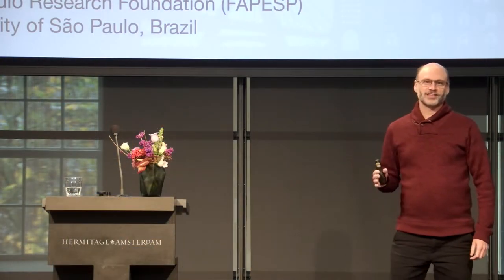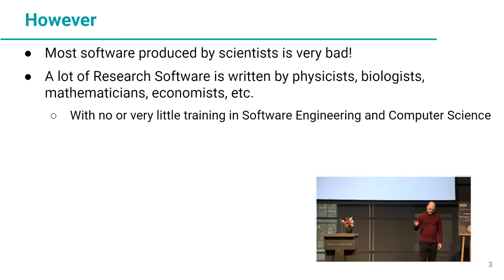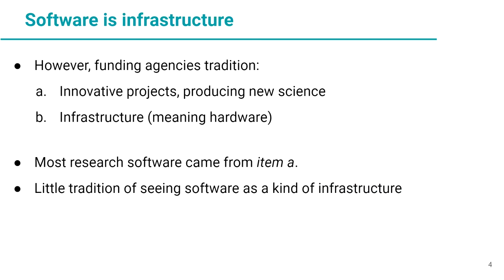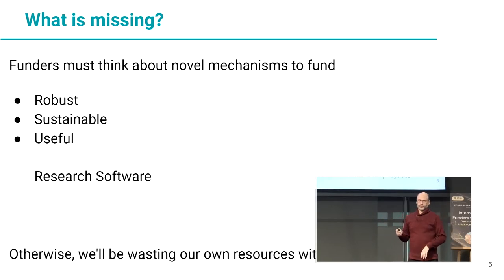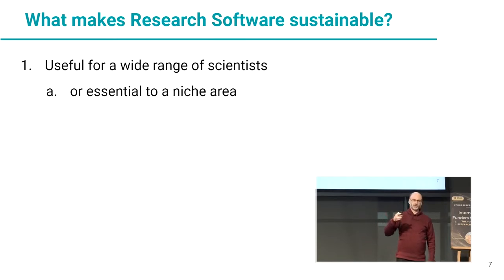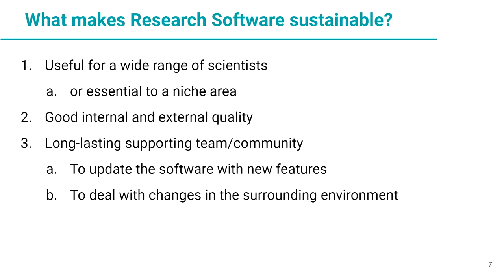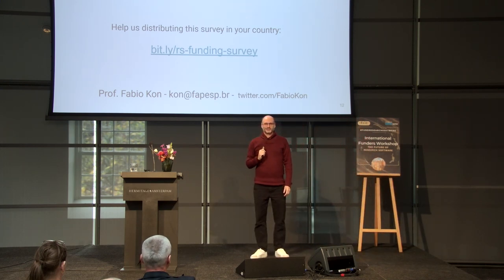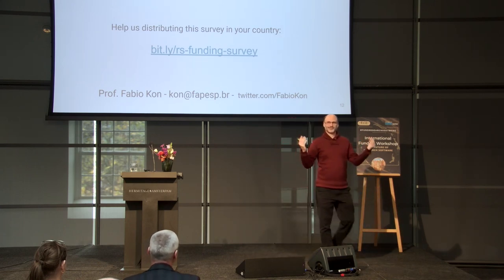Fabio Kon - How Can Funders Contribute to Sustainable Research Software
The Research Software Alliance (ReSA) and the Netherlands eScience Center hosted a two-day international workshop to set the future agenda for national and international funders to support sustainable research software. As the importance of software in research has become increasingly apparent, so has the urgent need to sustain it. Funders can play a crucial role in this respect by ensuring structural support. Over the past few years, a variety of methods for sustaining research software have been explored, including improving and extending funding policies and instruments. During the workshop, funding organizations joined forces to explore how they can effectively contribute to making research software sustainable.

Fabio Kon is a Full Professor of Computer Science at the Institute of Mathematics and Statistics at the University of São Paulo (IME-USP). He carries out research in the fields of Software Engineering, Smart Cities, Free and Open Source Software, and Innovation and Technological Entrepreneurship. In 2013, he was Visiting Professor at the Technion, Israel, where he conducted research on Software Startup Ecosystems and Digital Entrepreneurship. In 2018-19, he was a Visiting Professor at Massachusetts Institute of Technology (MIT), USA, where he researched data science applied to Smart Cities.
Prof. Kon is highly involved in education and in promoting the best practices of software engineering, open-source software, and open science. He is a member of the São Paulo Research Foundation (FAPESP) Adjunct Panel for Exact Sciences and Engineering.